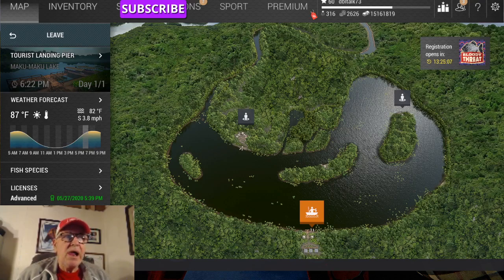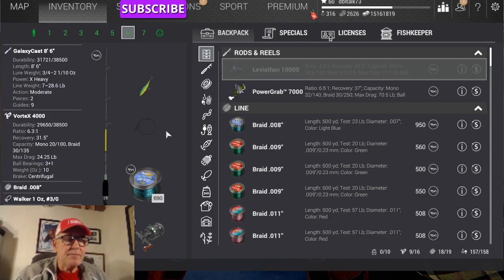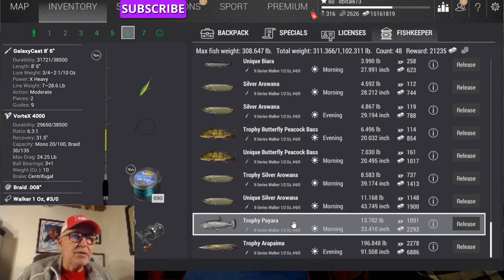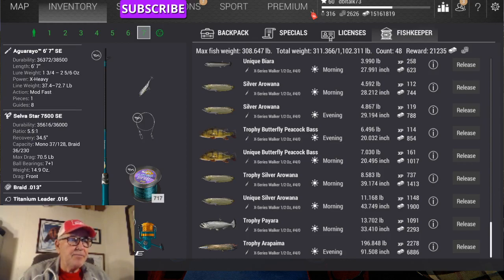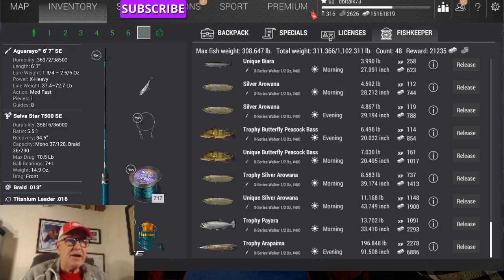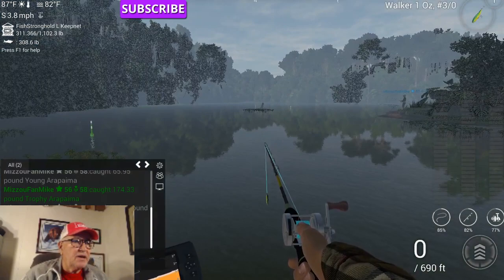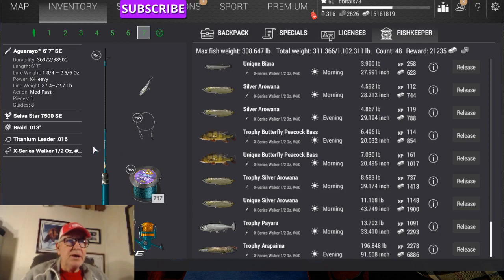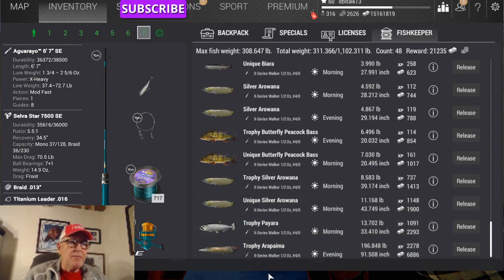FISHING PLANET- (ENG) HOW TO SAVE A LURE OR RIG IF YOU HOOK A FISH TO BIG FOR YOUR SETUP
FISHING PLANET- (ENG) I HOPE THIS HELPS YOU, IT SAVED MY X-SERIES WALKER FOR ME. HOW TO SAVE A LURE OR RIG IF YOU HOOK A FISH TO BIG FOR YOUR SETUP.  IF YOU HOOK A FISH TO BIG FOR THE SETUP YOU ARE FISHING WIITH, YOU ARE LIABLE TO LOSE THE LURE OR THE RIG  IN ONE OF 2 WAYS.  WITHER YOU WILL SET THE DRAG TO HIGH AND THE LINE WILL  BREAK LOSING THAT VALUABLE LUE OR THE FISH WILL TAKE OUT ALL YOUR LINE AND YOU LOSE IT THAT WAY.  WITHER WAY YOU LOSE.  THIS IS HOW TO NOT LOSE THAT LURE OR RIG.